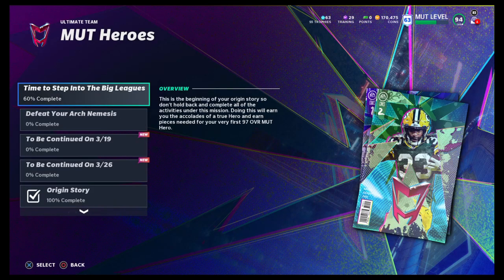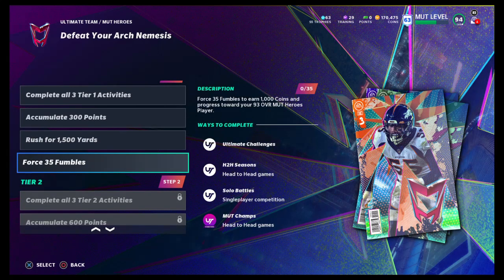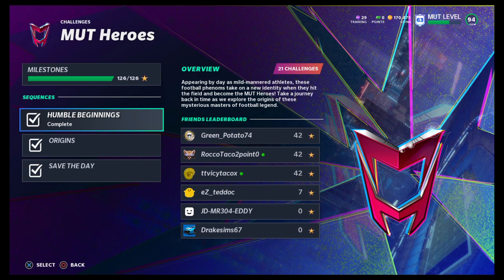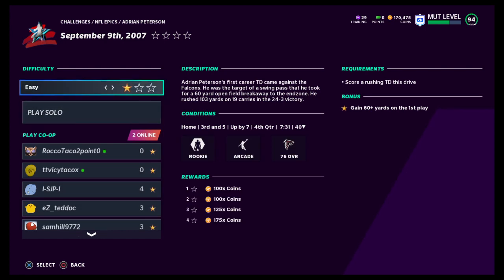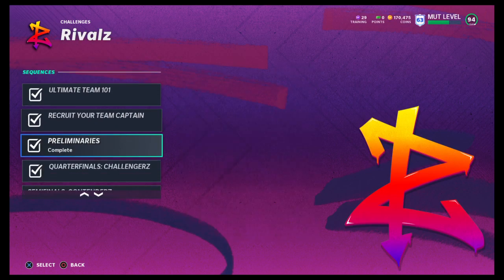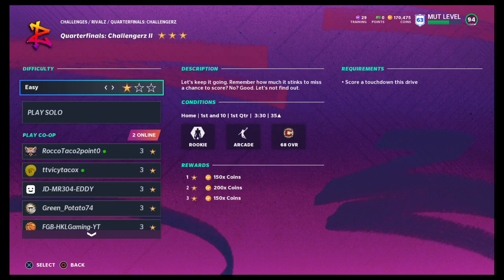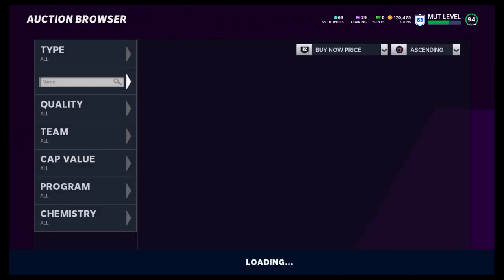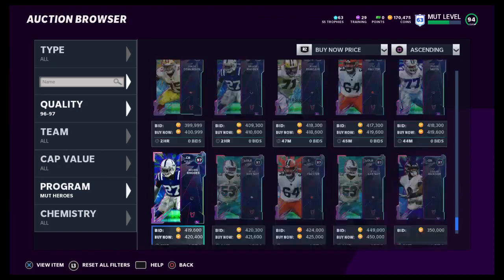How to Tier Up MUT Heroes (Fumbles, Rushing Yards) Madden 21 Ultimate Team Tips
New content means another video! If you all find any good ways to grind these tiers out leave them in the comments. It helps us grow and reach more people!